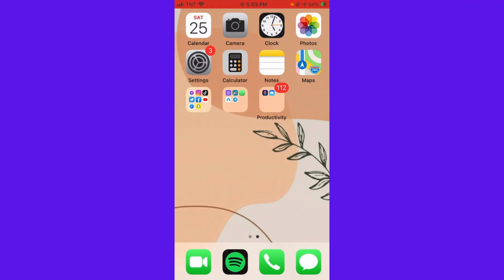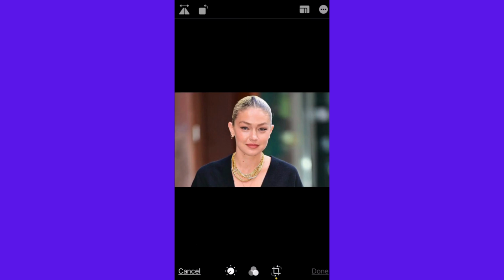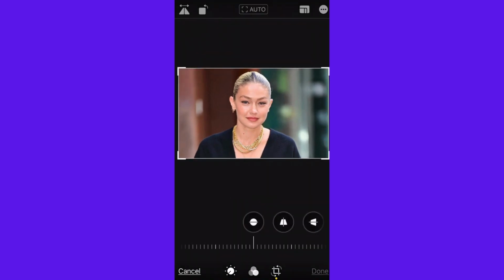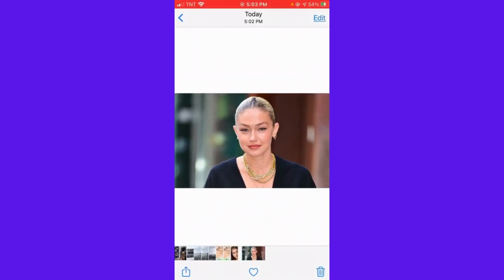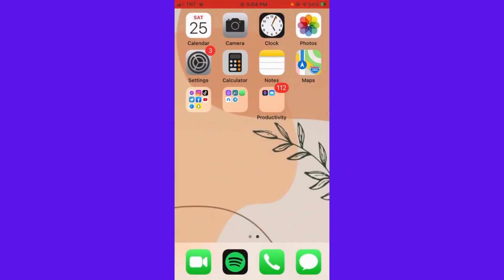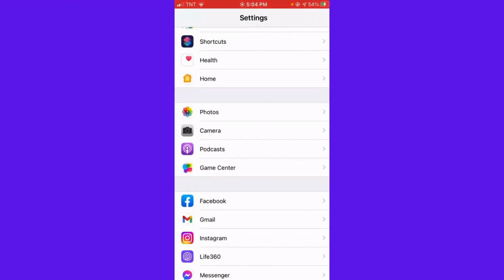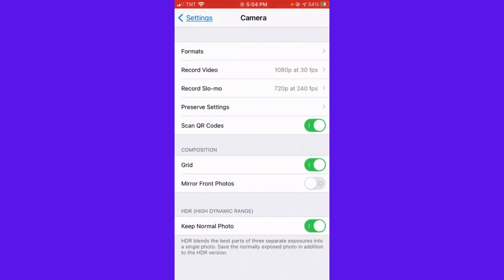How to Turn Off Inverted Camera iPhone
How to Turn Off Inverted Camera iPhone. Step by step instructions of how to fix inverted camera on iphone. You can also change inverted camera on ipad with the new update in 2023. in this video you will learn how to turn off inverted camera iphone. 💭 Have a question about this tutorial?